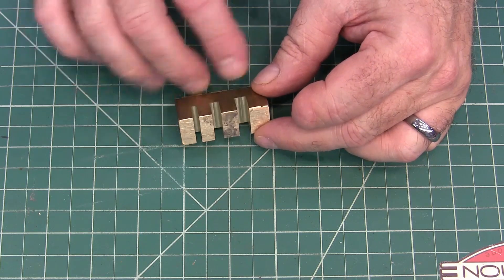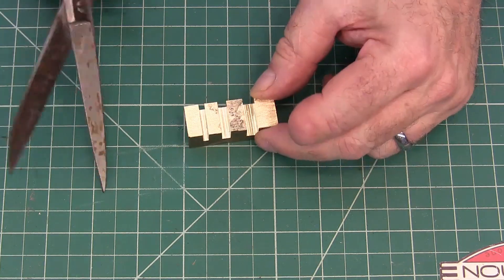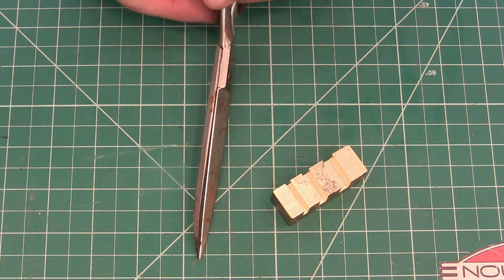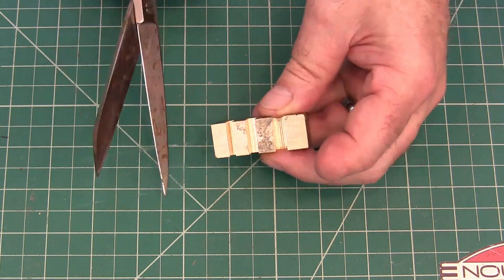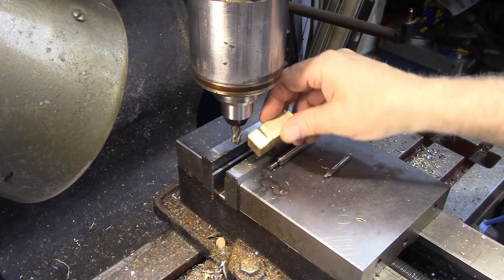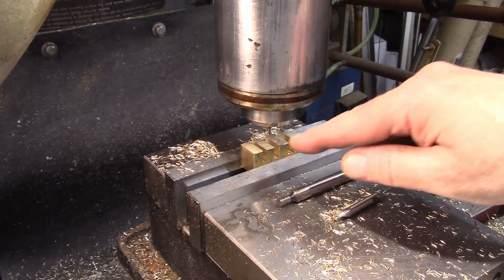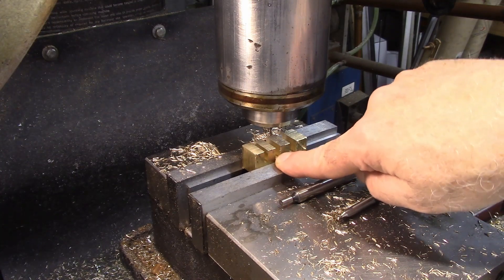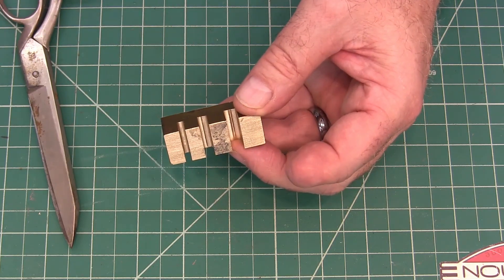Scissor Set Block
Making a block to adjust the set in a pair of scissors.